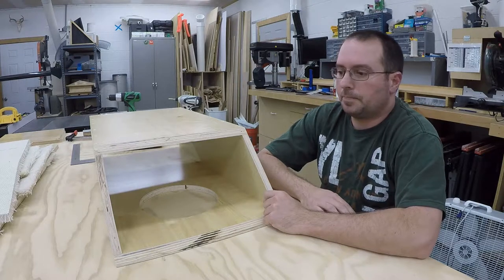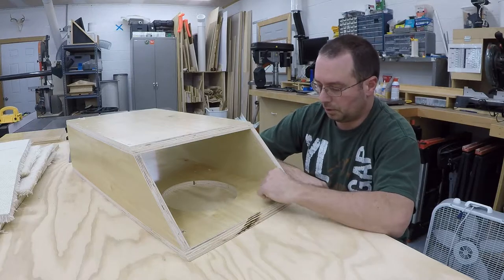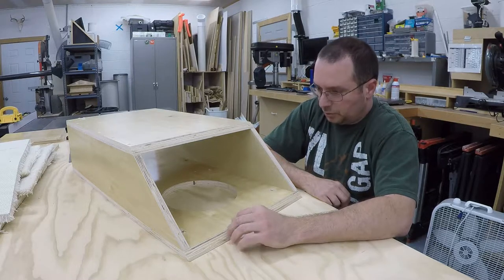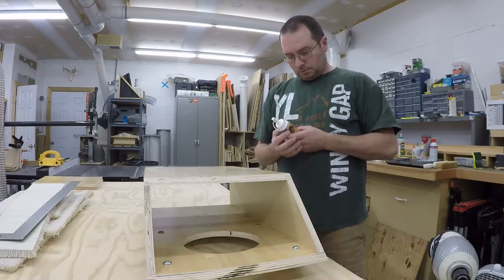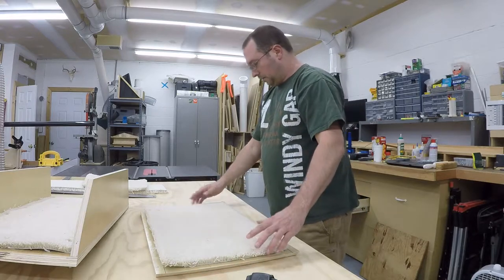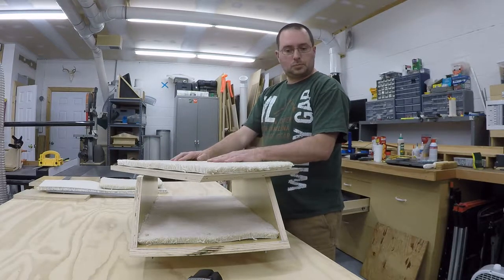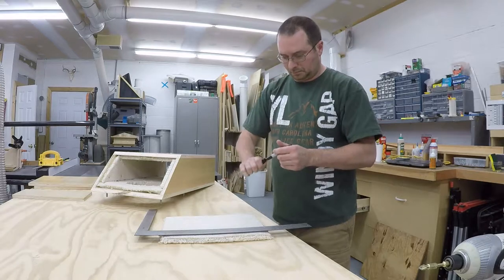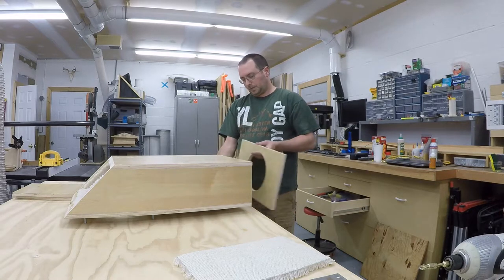Wynn Filter Upgrade - Part 3 Plenum Build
Building/lining the plenum with carpet and test fitting the filters.